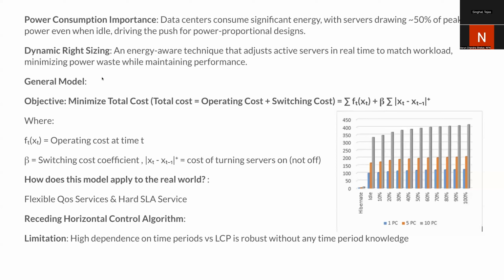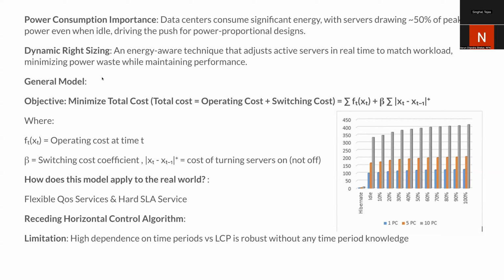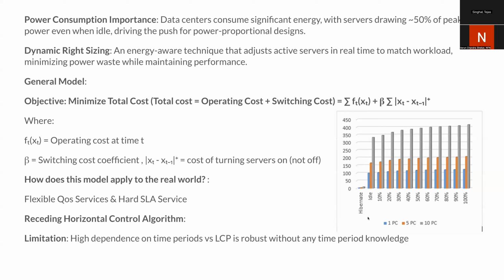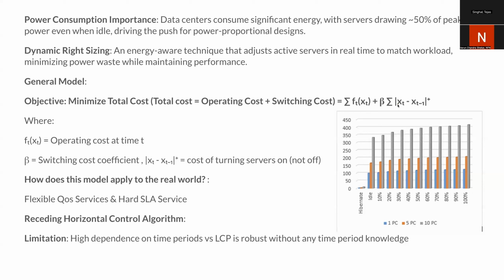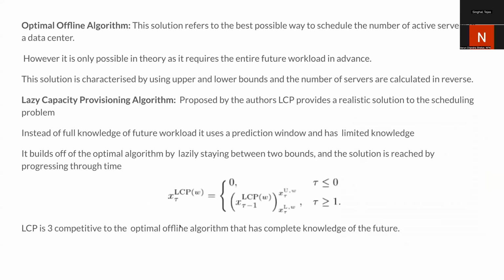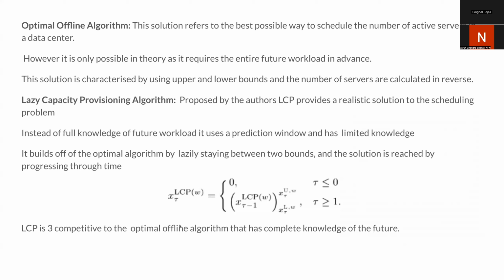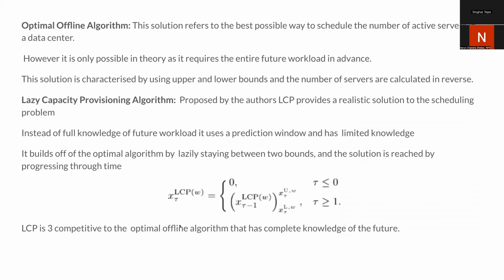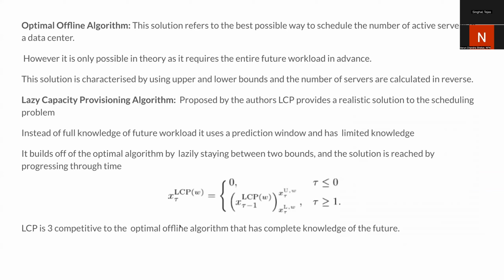ECEN 757 Group 5 Elevator Pitch